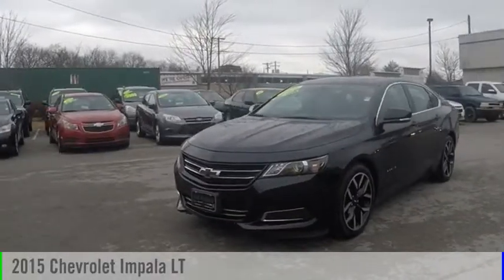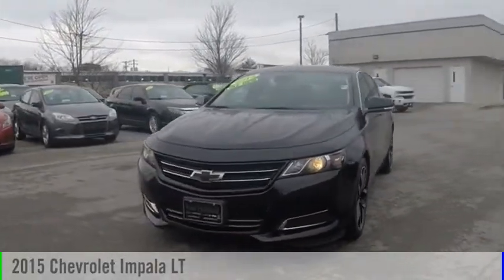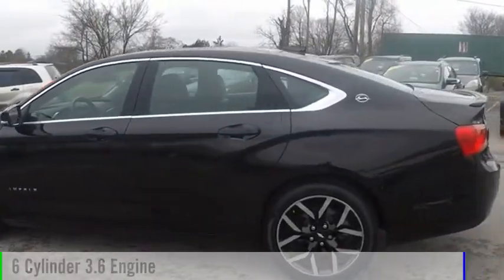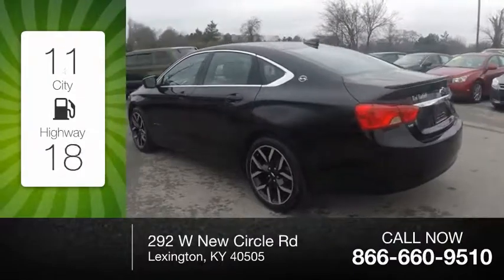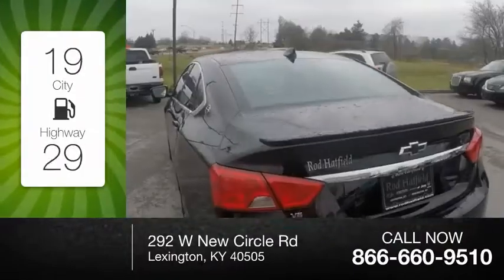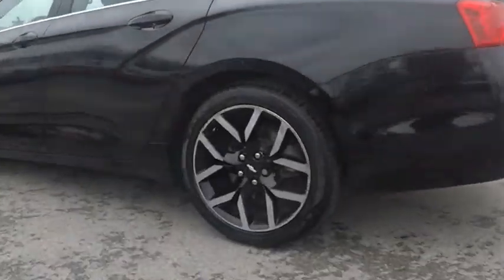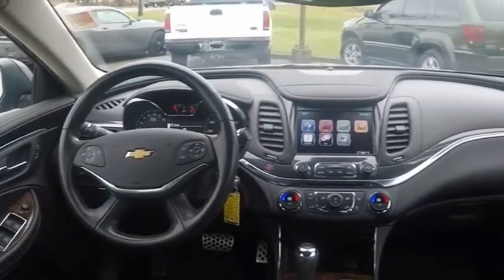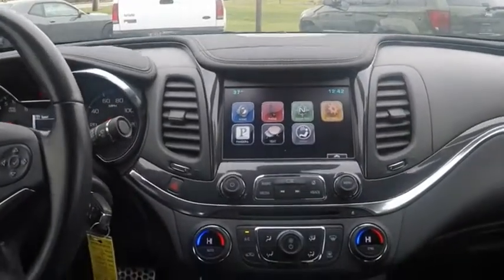2015 Chevrolet Impala Lexington KY PC121414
2015 Chevrolet Impala LT

292 W New Circle Rd